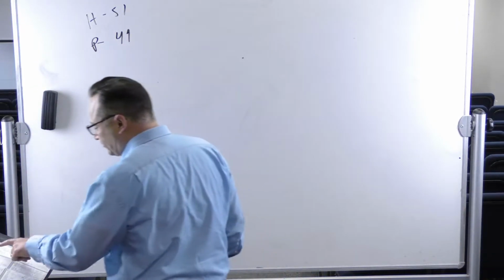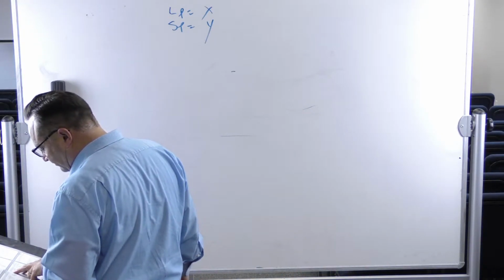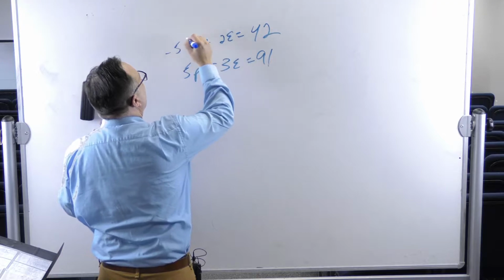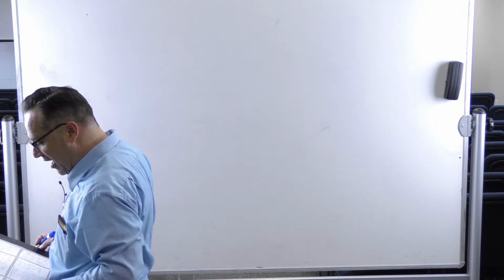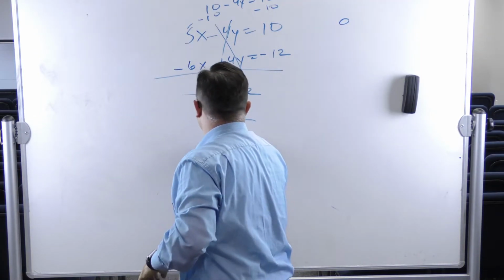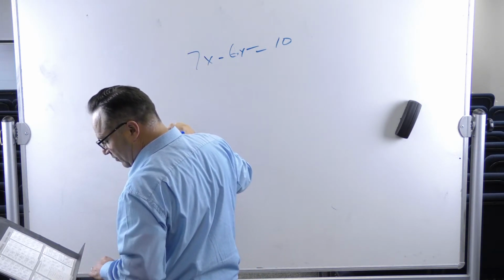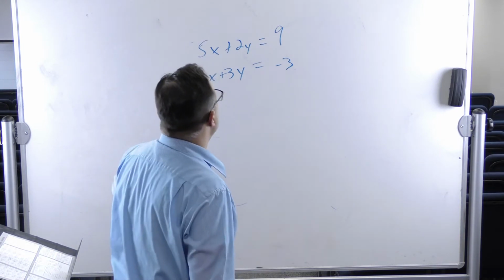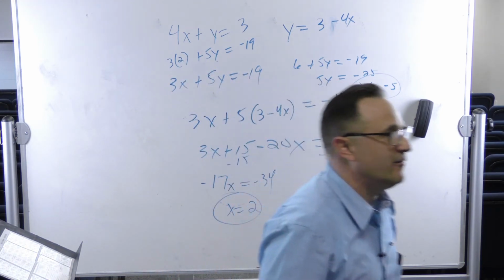Algebra Book9 18 28